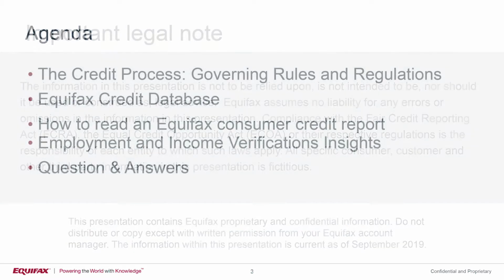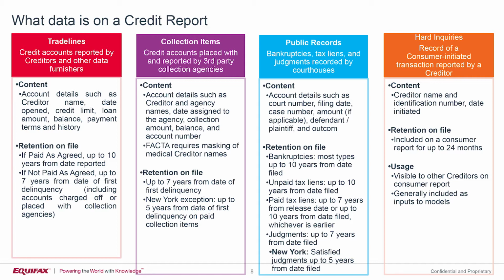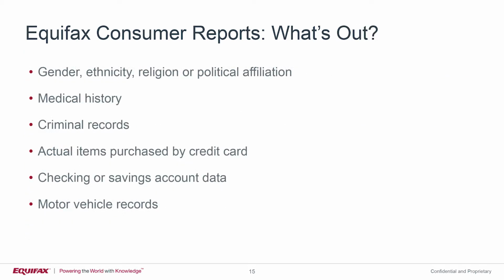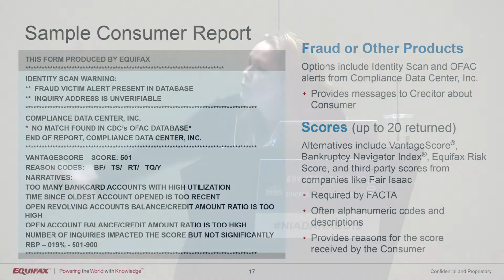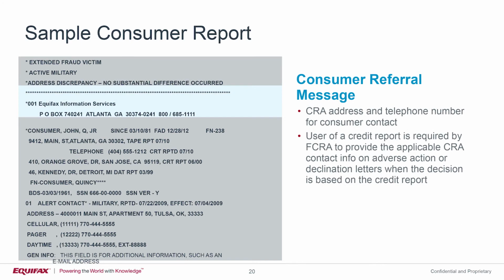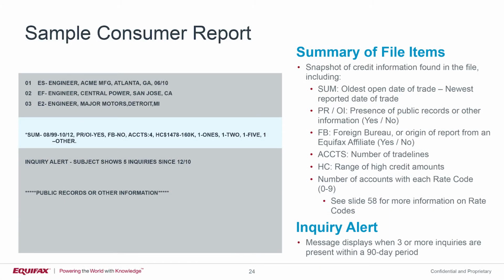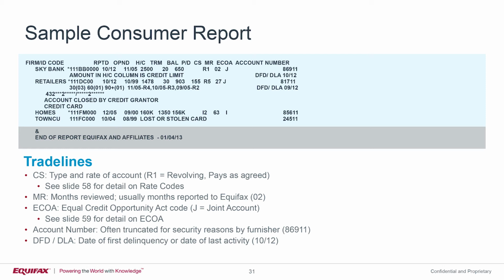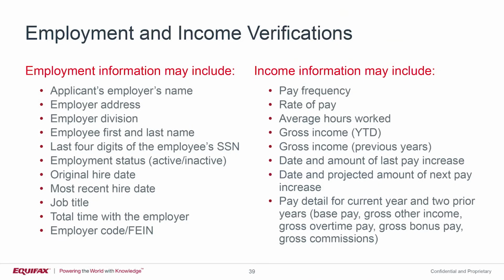2019 NABD - How Credit Reports and Alt Data Can Set Your Customers Up for Success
No two customers are exactly alike. To set your customer up for success, you have to look beyond the surface and evaluate the best underwriting solution for each individual. Learn how to glean the necessary information from credit reports and alternative data to form the best offer possible. Presented by Jennifer Reid, VP of Automotive Marketing and Strategy at Equifax